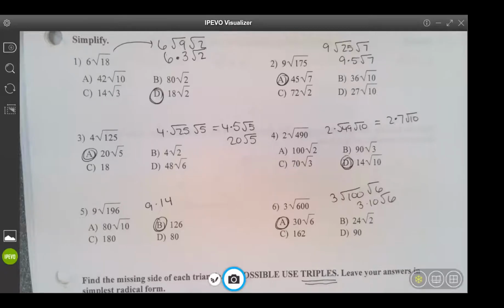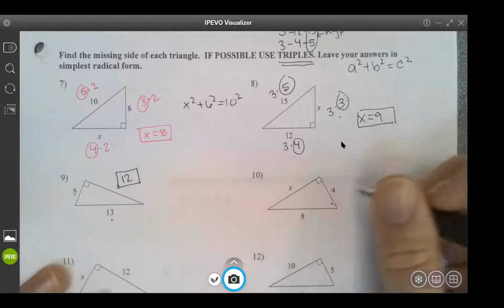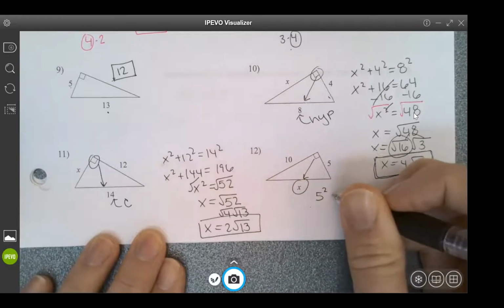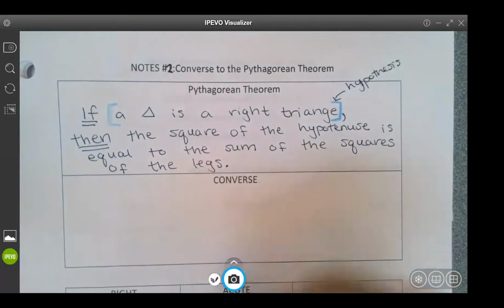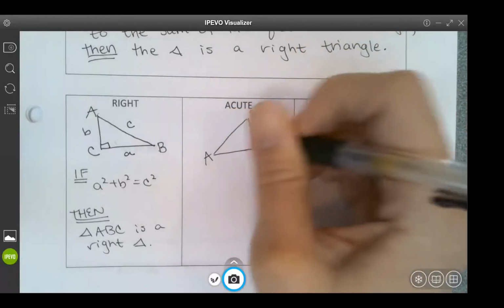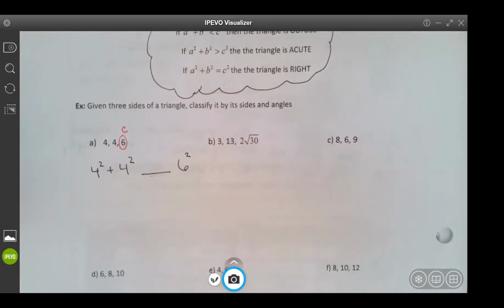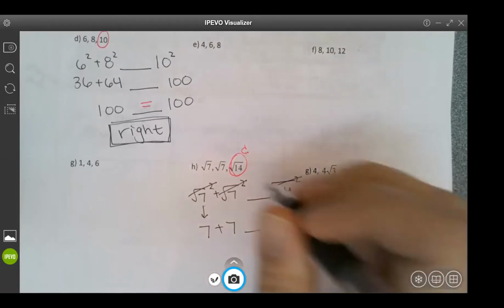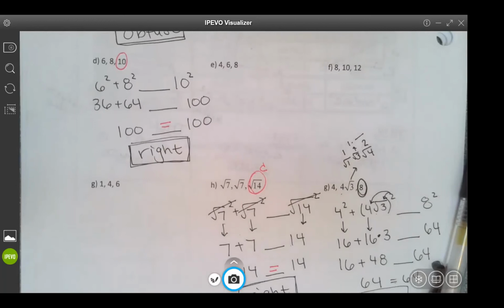Notes #2 Converse to the Pythagorean Thrm